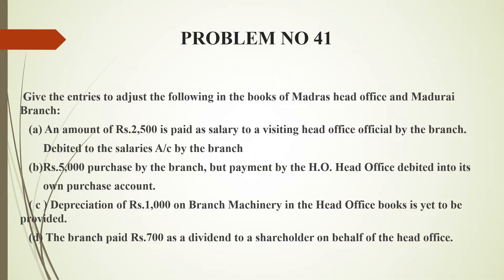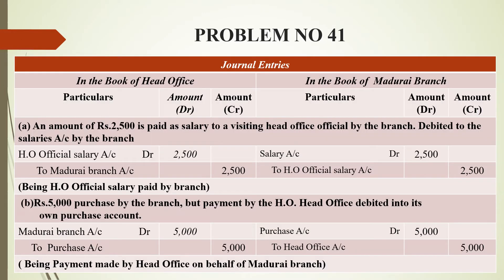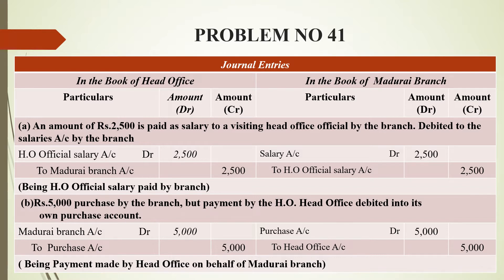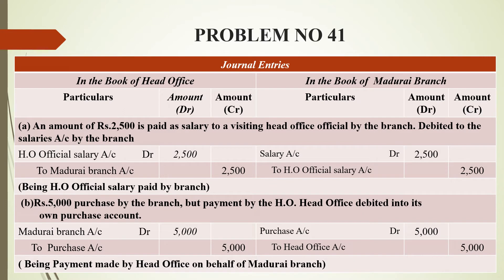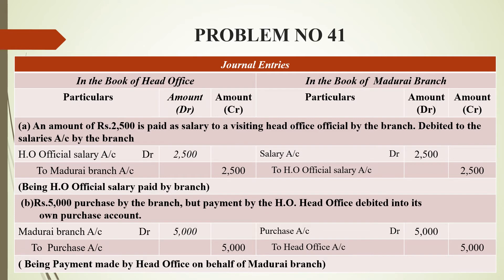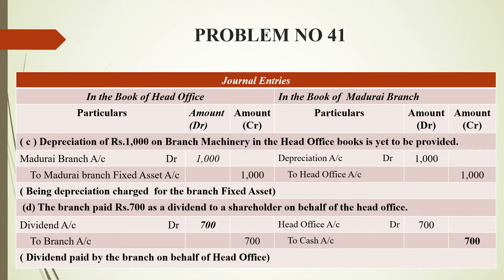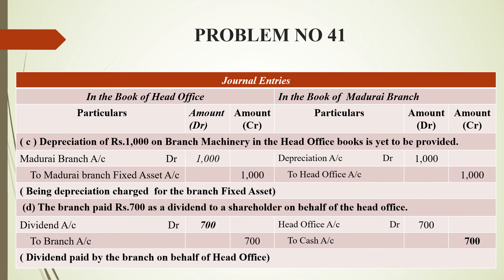Branch Account Other Exercise Problem No 41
Financial Accounting
T.S,Reddy & Dr.A.Murthy
Margham Publication , Chennai - 600017
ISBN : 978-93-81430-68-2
Sixth Revised Edition 2011
Reprint 2020